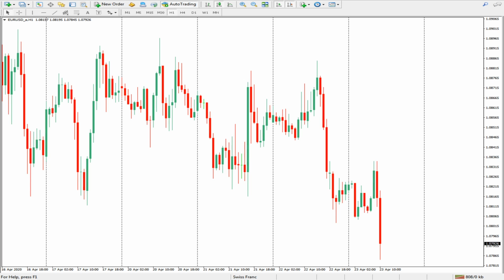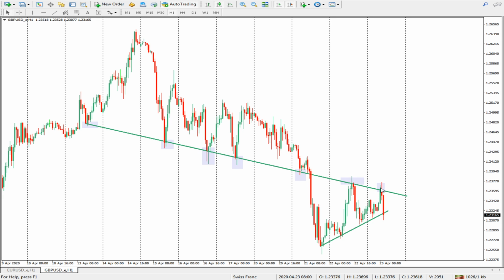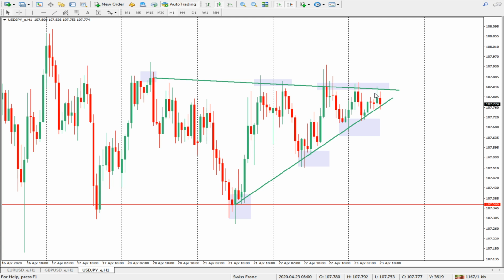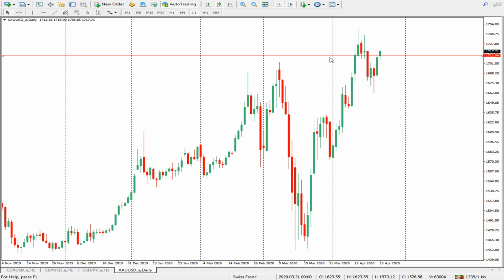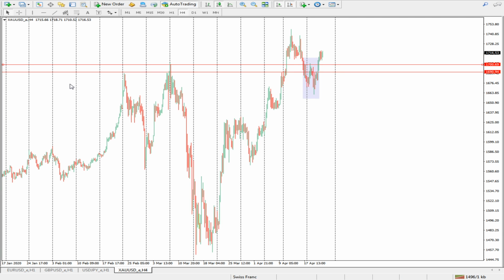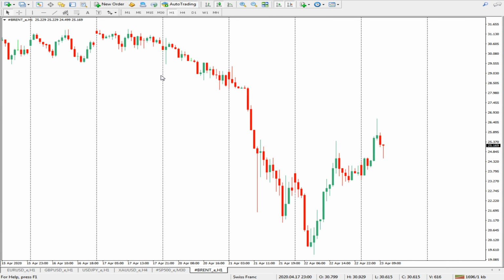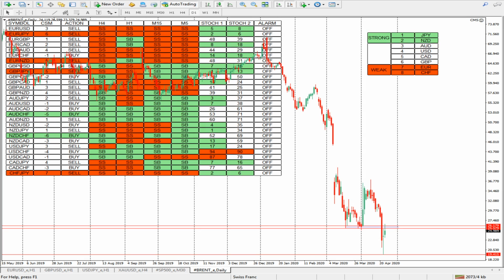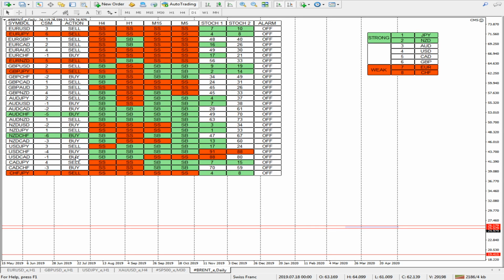Forex Forecast - 23 April 2020 [FRESHFOREX.COM]